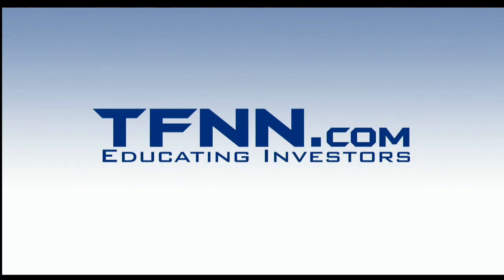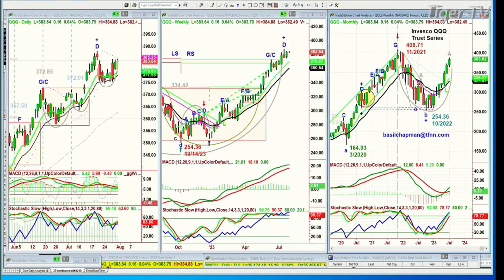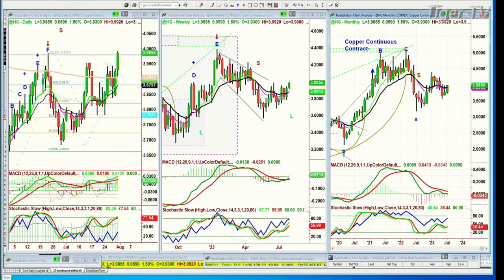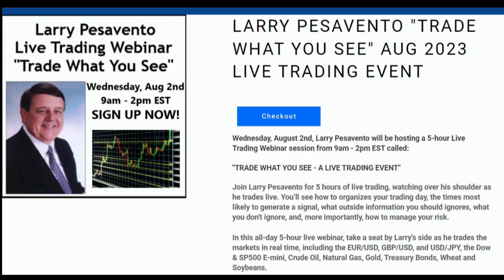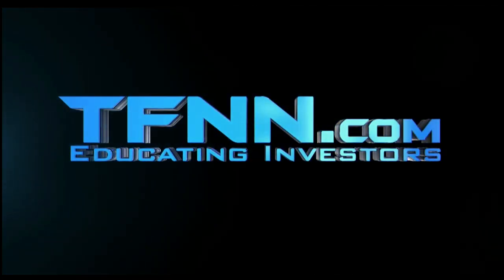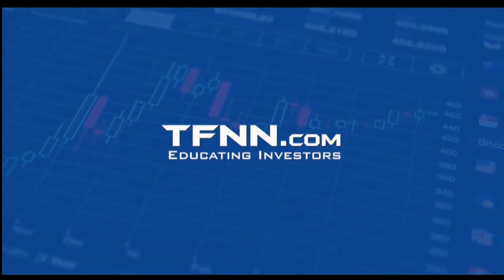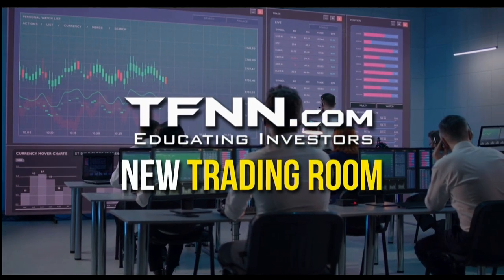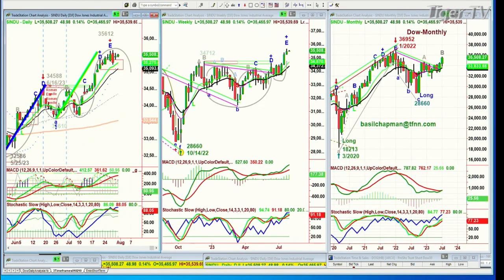July 31st, The Tiger Technicians Hour on TFNN - 2023